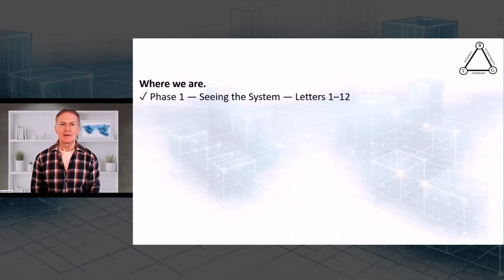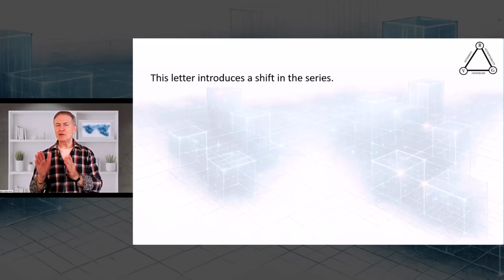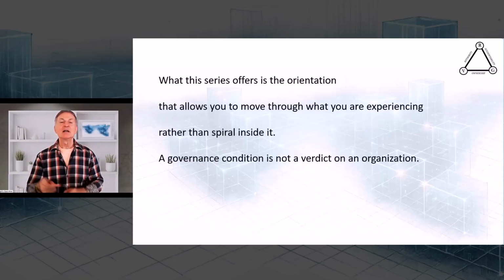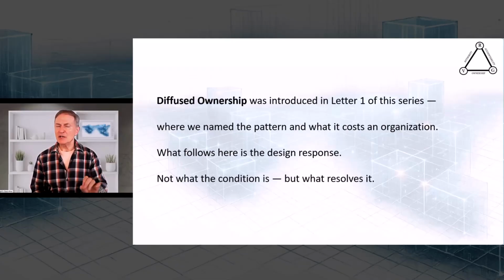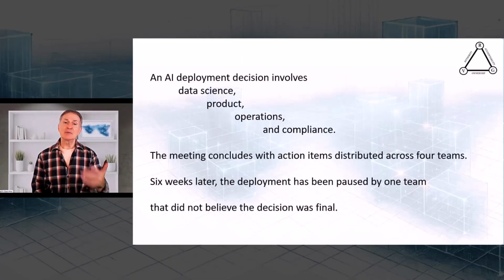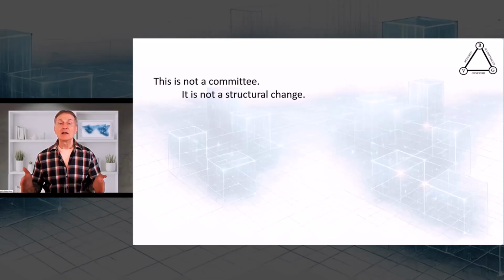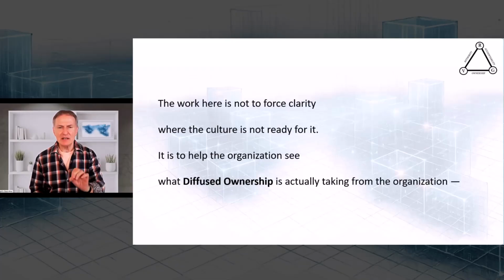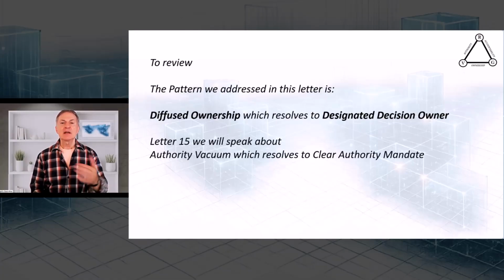Letter 14 Where Design Begins Decision Ownership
Institutional Resilience in the Age of AI | Governance Series
Most AI governance failures do not begin with a bad model or a flawed technology. They begin with a room full of capable people who leave without anyone knowing who just decided what.
In Letter 14, Rodney Vangelis Guenther introduces Stage 2 — Stabilizing the Core — and the first structural pattern that quietly dismantles governance systems from the inside: Diffused Ownership.

When decision authority is distributed across everyone, it lands on no one. The meeting happens. The inputs are gathered. Consensus is sought. And weeks later, the decision reverses — because no single person was named to make it and be accountable for what followed.
The resolution is Named Decision Authority. Not a committee. Not a workflow. A person — one named individual with an explicit mandate for a specific class of decisions and the accountability that follows from making them. Organizations that install Named Decision Authority stop revisiting decisions they have already made. Their governance systems move — and hold.
This letter introduces the mapping exercise every organization navigating AI governance needs to complete: For each major decision category — model deployment, data access, risk threshold approval, policy finalization — who is the named decision authority? Not who is consulted. Not who reviews. Who decides?

What you will take from this letter: — The pattern Diffused Ownership and how to recognize it in your organization — The design intervention Named Decision Authority and how to apply it — The mapping exercise that makes decision authority real rather than assumed — Why naming the authority is the beginning of the structure — not its completion

This is Letter 14 of 30 | Stage 2 — Stabilizing the Core | Letters 14–17